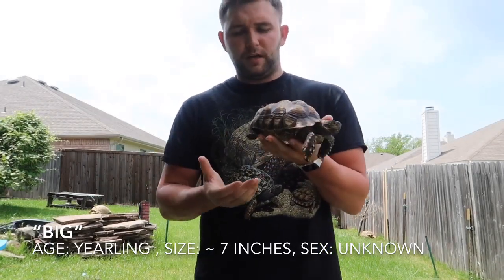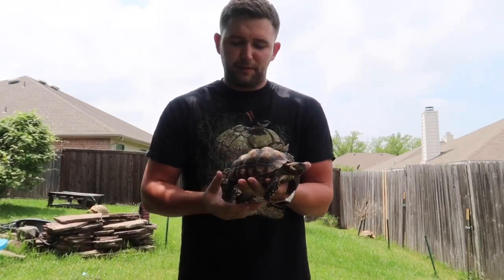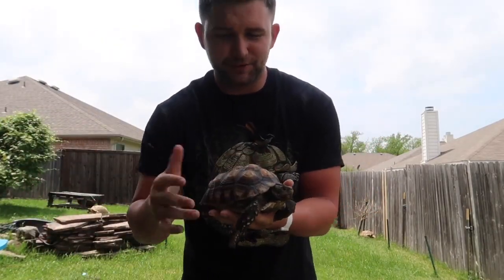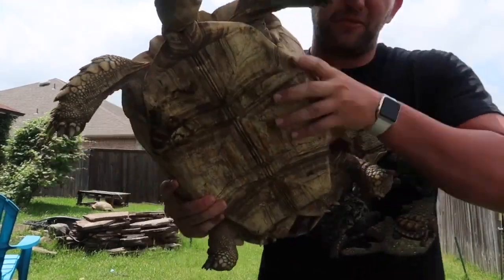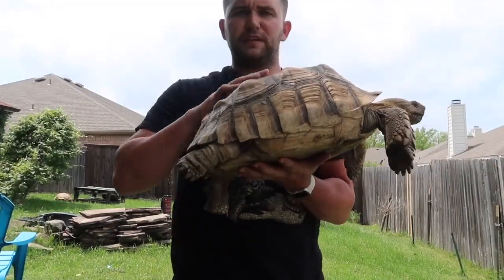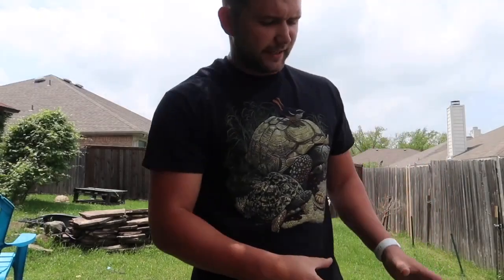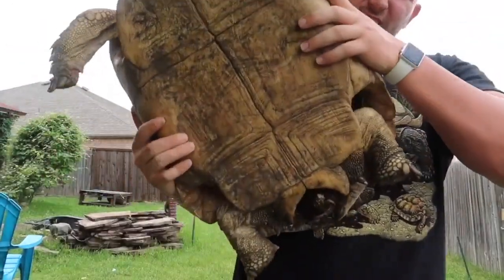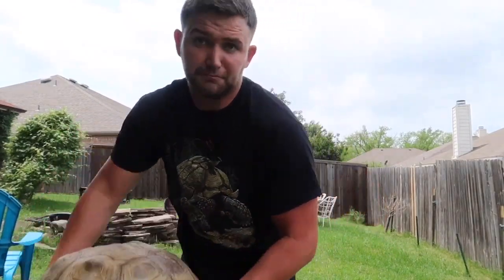S1 E1: How to Sex a Sulcata Tortoise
In this video, I demonstrated the way you can tell the sex in a Sulcata Tortoise. Typically you will have to wait 12-14 inches(SCL) in order to distinguish the characteristics in a male or female Sulcata tortoise. Some younger sulcatas males may “flash” smaller than 12 inches and that will give you the male characteristic to start off with.